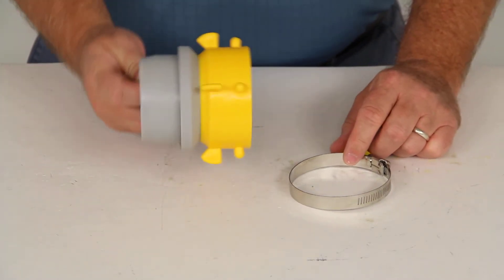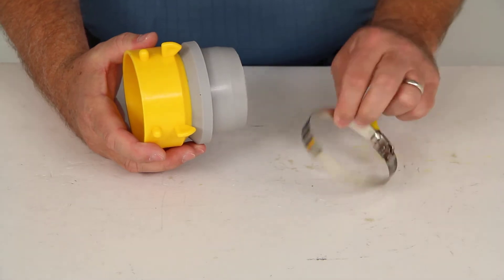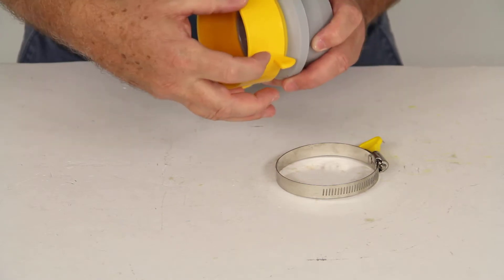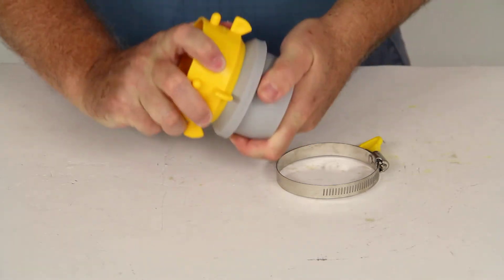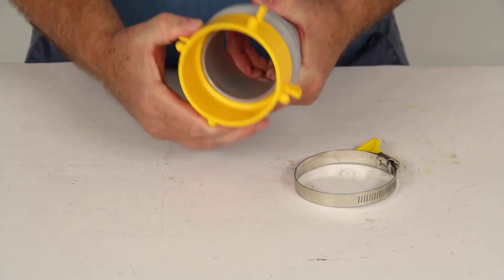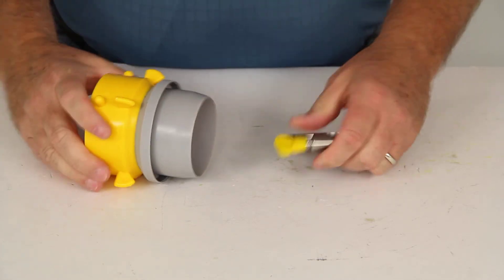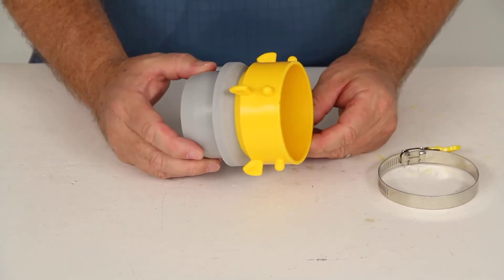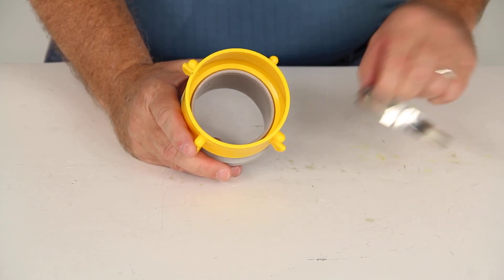etrailer | Camco Revolution RV Sewer Hose Swivel Lug Fitting w/ Twist-It Clamp Review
Click for more info and reviews of this Camco RV Sewer Hose Fittings:

Today we're going to review part number CAM39491.  This is the Camco Revolution RV sewer hose swivel lug fitting with the twisted clamp.  This lug fitting will connect to your RV sewer hose to provide connection point for a bayonet fitting.  A bayonet fitting would fit right on here. It will line up with those four lugs and then twist on to give a nice odor tight connection.  These four sturdy lugs right here will provide the points for the bayonets to hook to.  The fitting as you can see actually swivels 360 degrees for convenient hookup without twisting and kinking your hose. These easy grip wings right here will help you connect to and disconnect from other fittings quickly and easily. It does include this twisted clamp, has a little twist knob on here that you can use to tighten it or loosen it, and basically when you connect this on this end to your hose you would use this twisted clamp to tighten it down and secure the fitting to the hose. And that should do it for the review on part number CAM39491, the Camco Revolution RV sewer hose swivel lug fitting with the twisted clamp.